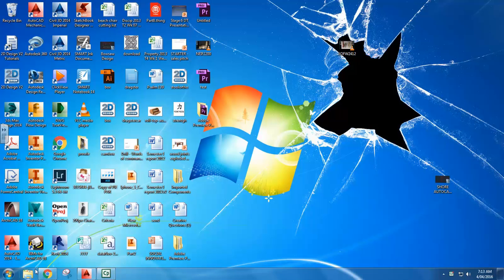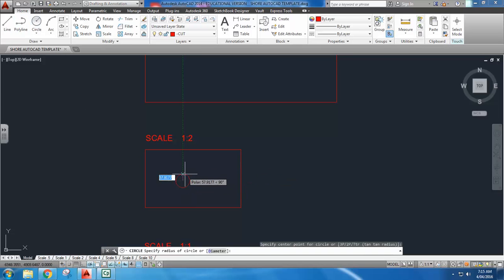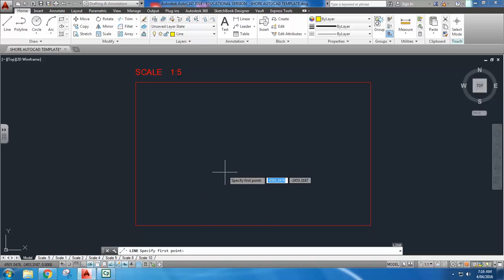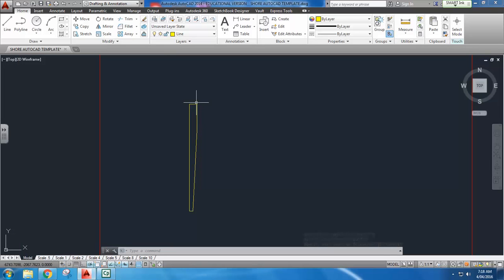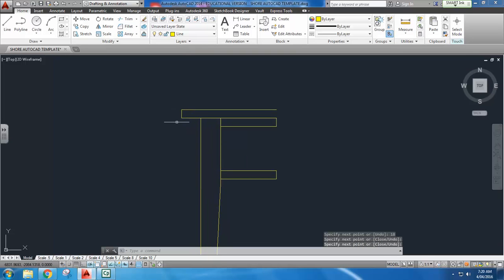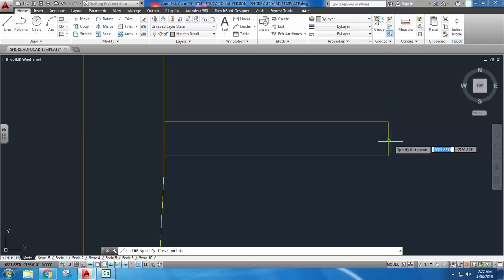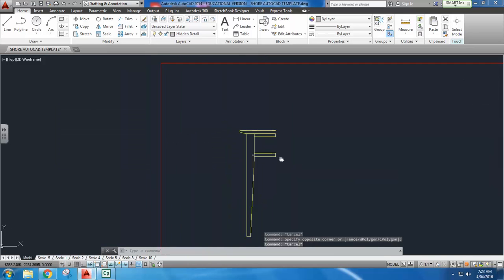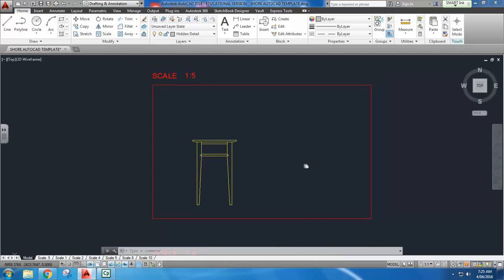AutoCAD Basics - Bedside Table Tutorial 1